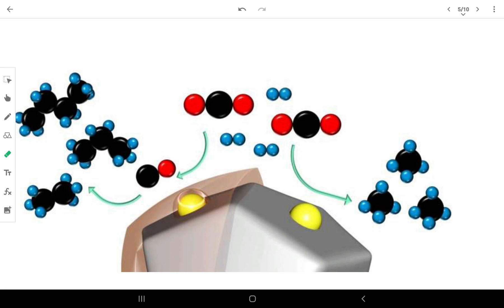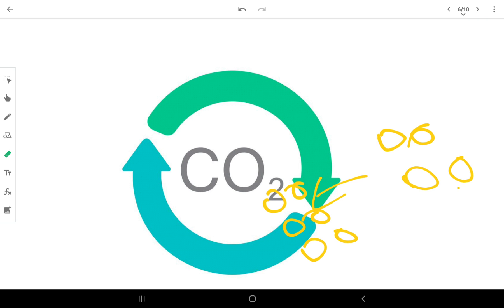How did catalyst turn co² to gasoline